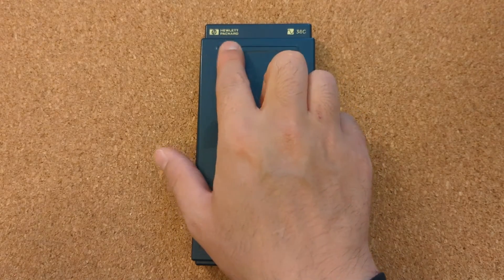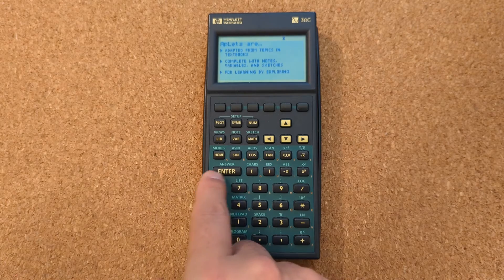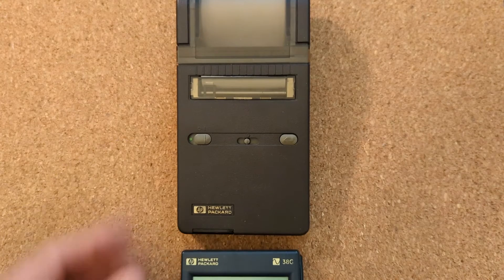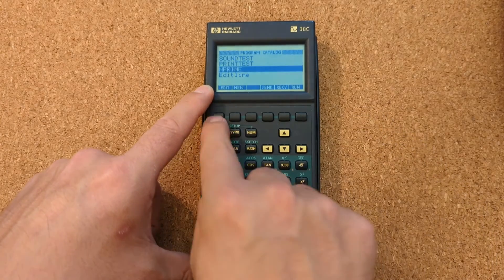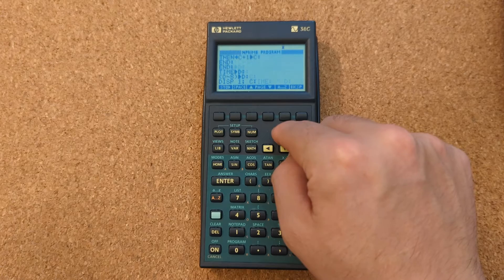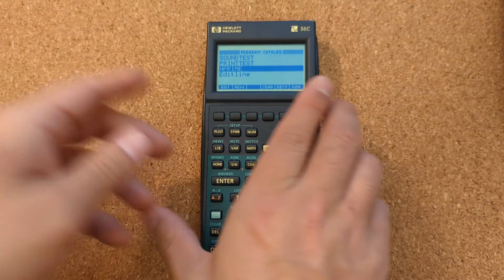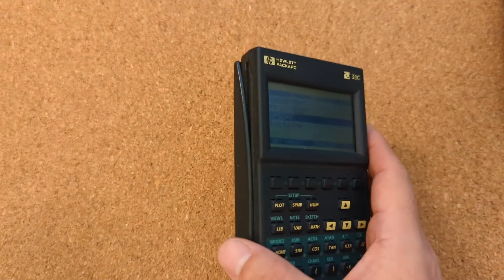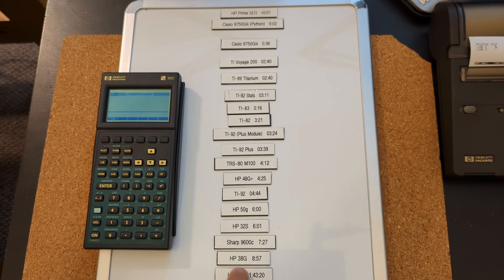I got an HP 38G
I got an HP38G last week. I had to clean it up because it had some weird stuff on it. I hope the internals aren't too messed up because these aren't too easy to get opened, but it still works.

I go through the various tests I've done in the past, compare the speed of execution for my prime numbers program, along with a couple other fun things it can do. I also point out a couple weird things that I didn't like too much with the interface.

If you enjoy discussing and/or collecting calculators, want to learn more about programming them, or have questions about how to use them, head over to